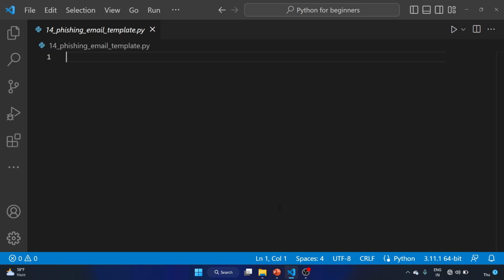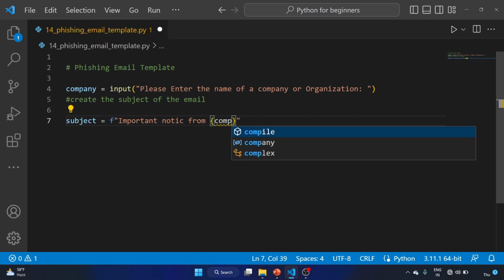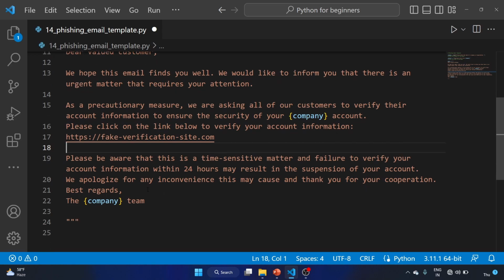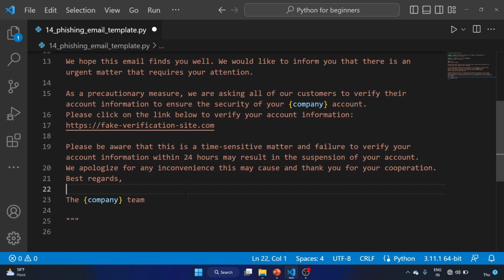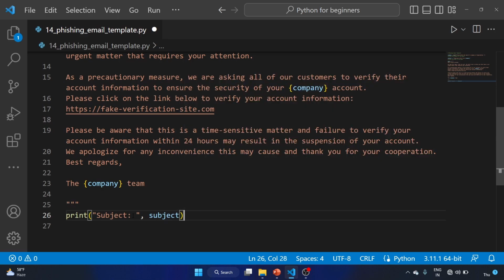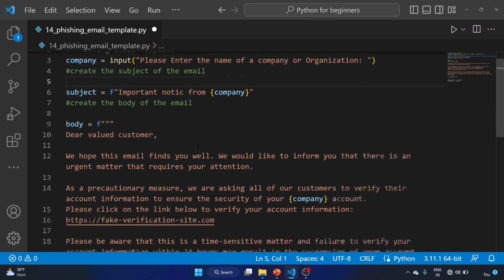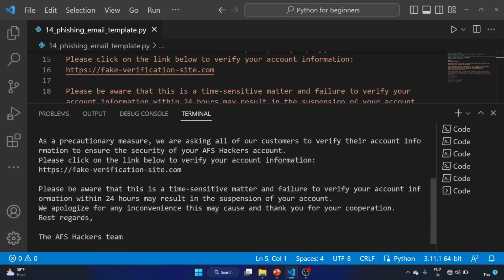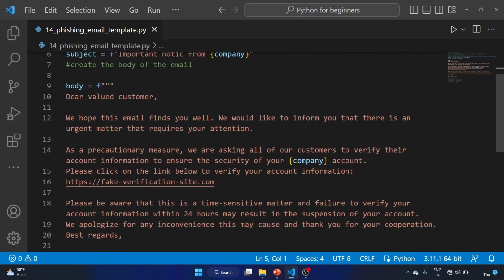#14 Exercise - Write a Phishing Email Template in Python.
In this tutorial, we will show you how to create a phishing email template using Python. Initially, I set out to create a marketing email template, but my hacker mind convinced me to write a phishing email template instead.😜

The email will mimic a well-known company or organization and encourage the recipient to click on a link and enter personal information.

Happy coding!